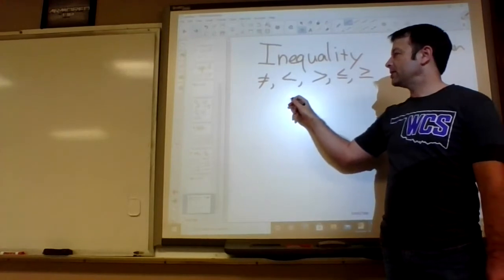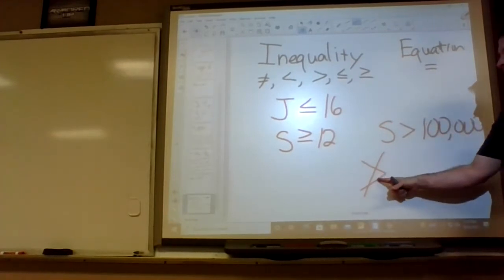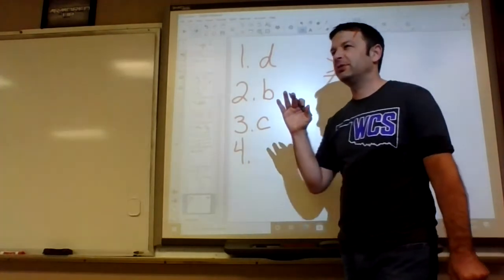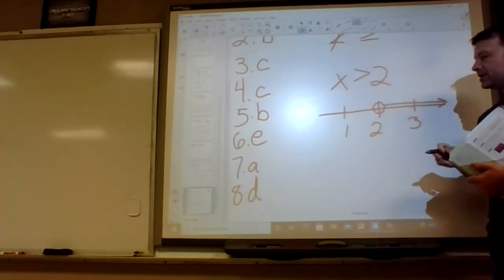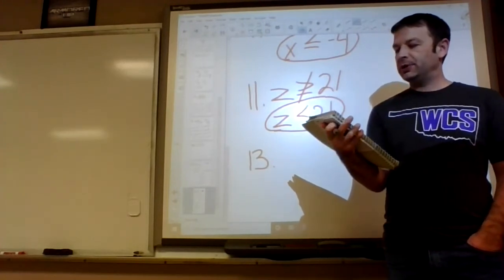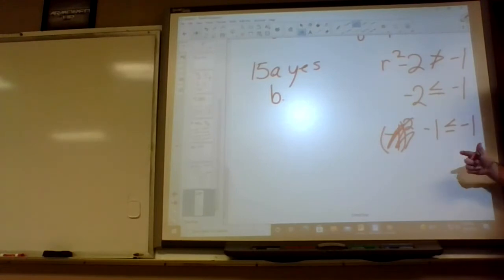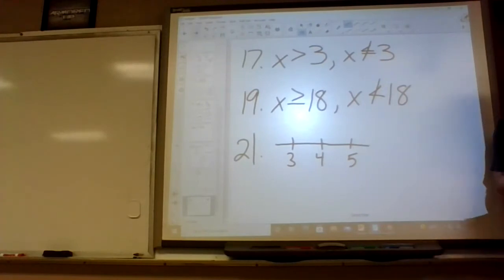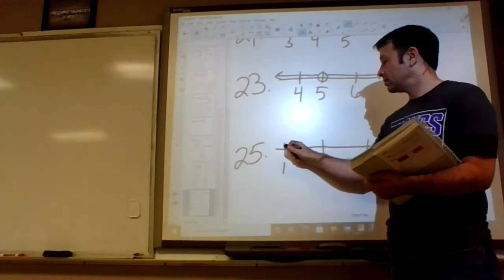Algebra I pg 146 #1-24